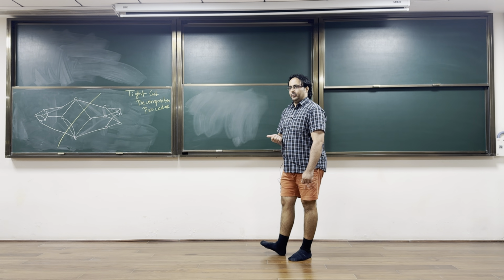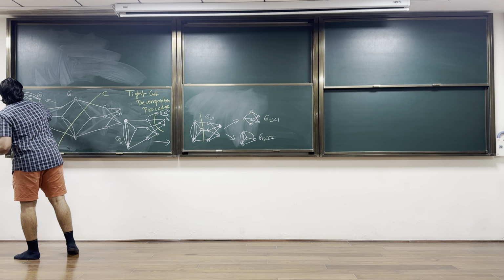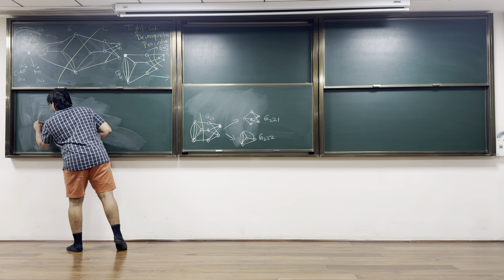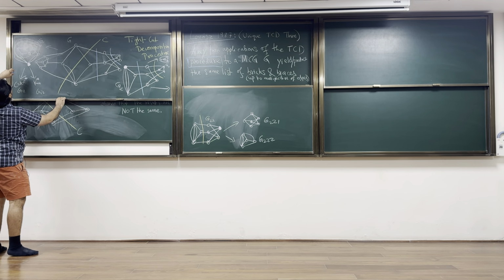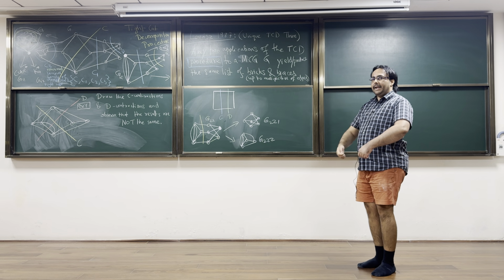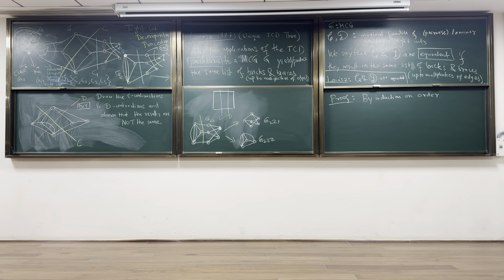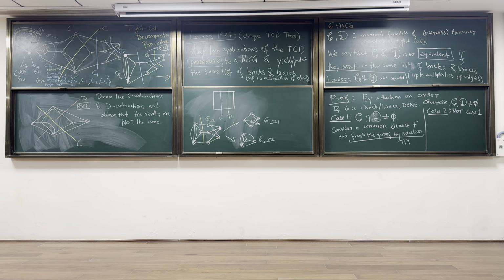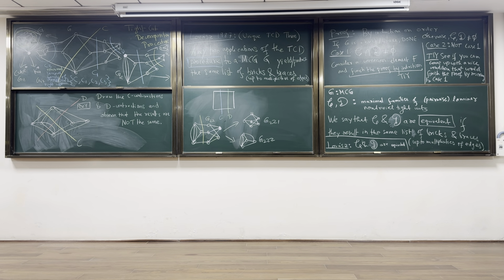Matching Theory Lecture-6 Part-II: Tight Cut Decomposition & Lovász's Unique Decomposition Theorem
In the second part of today's lecture, we defined and discussed the Tight Cut Decomposition (TCD) procedure, and we worked out a couple of examples.

In one of the examples, we noted that the results of two different applications of the TCD procedure do NOT yield the same lists of bricks and braces; however, the underlying simple bricks and braces happened to be the same. In fact, this is NOT a coincidence, as was proved by Lovász (1987):

Lovász's Unique (Tight Cut) Decomposition Theorem: Any two applications of the TCD procedure to a matching covered graph produce the same list of bricks and braces (up to multiplicities of edges).

How does one prove such a result? First and foremost, let us get rid of the procedure, and replace it with something more abstract and more manageable.

We observed that every application of the TCD procedure corresponds to a maximal family of (pairwise) laminar nontrivial tight cuts, and vice versa; in particular, given such a family, the order in which cuts are chosen does NOT matter.

We say that two maximal families of laminar nontrivial tight cuts (of a MCG G) are equivalent if they yield the same list of bricks and braces (up to multiplicities of edges).

Now, Lovász's Theorem (stated above) may be restated as follows: for any MCG G, any two maximal families of laminar nontrivial tight cuts are equivalent.

We started to prove the above by induction on the order, and we made minimal progress. We continue, and hopefully complete the proof, during Lecture 7!